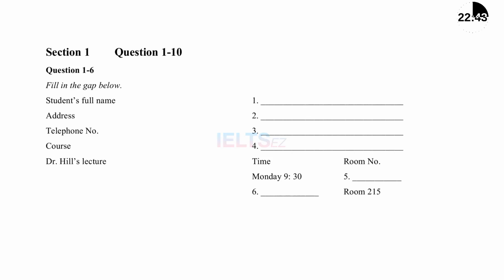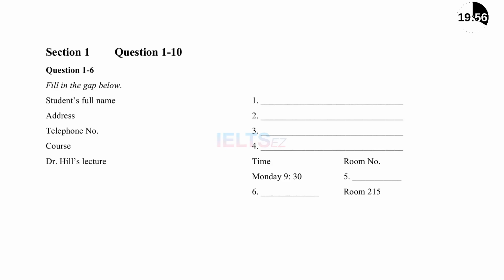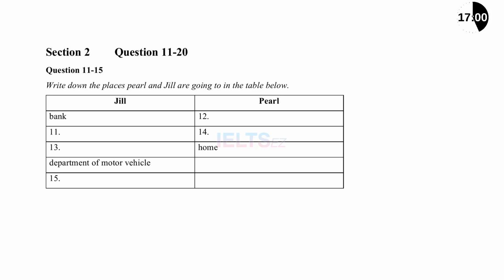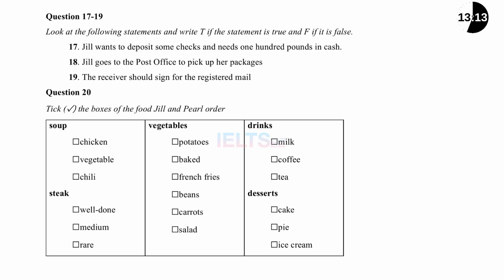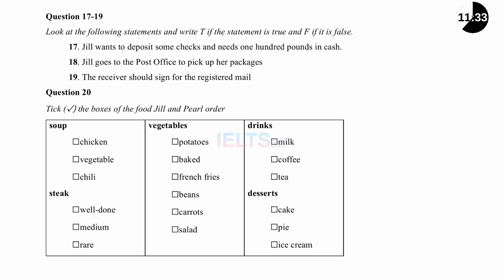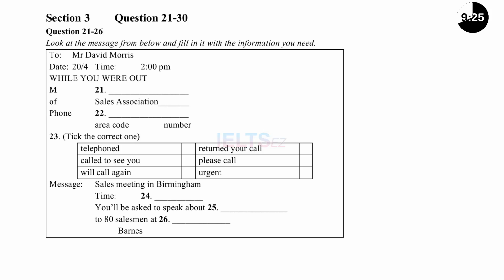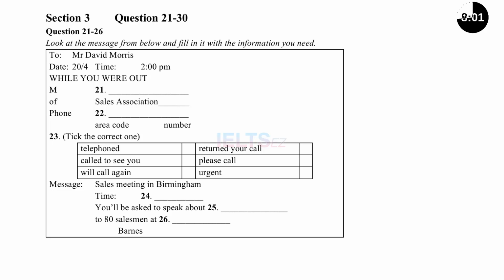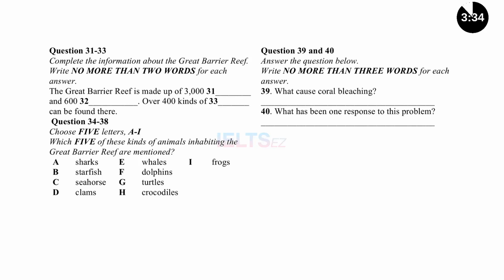IELTS Listening Practice Test (2020) with Answers #18 | 01.04.2020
Practice makes perfect! Do it everyday with us to improve your listening skill.
⏰ Step 1: Get your self ready for the test (30 minutes) without any distraction
🖨 Step 2: Download and Print-out the Answer Sheet
👁️‍🗨️ Step 3: Relax then FOCUS.
⏰Step 4: The timer will help you to maintain the time.
🚩 Answers at the end of the video! Remember to comment your testing result to track your progress.

Download the question paper and blank answer sheet before you start, and write your answers on the question paper while you are listening. Use a pencil.

There are 40 questions altogether. Each question carries one mark.

We can make special arrangements for test takers with disabilities. If you require a modified version of the test, for example, in Braille, contact your test centre three months in advance to discuss your requirements.

Instructions to test takers